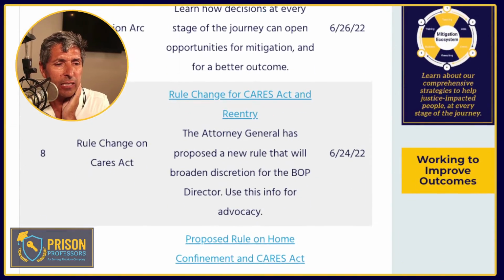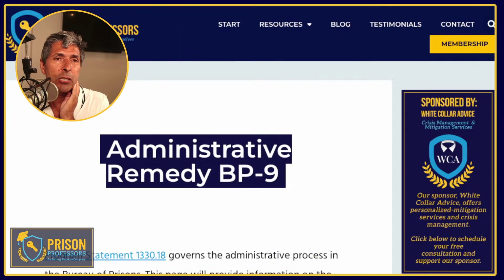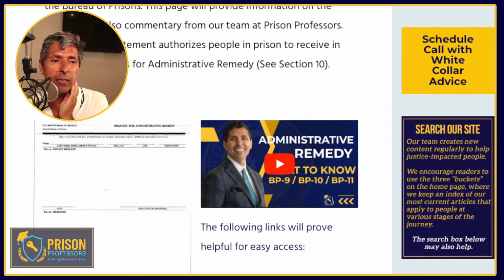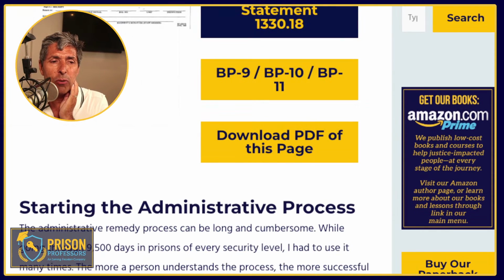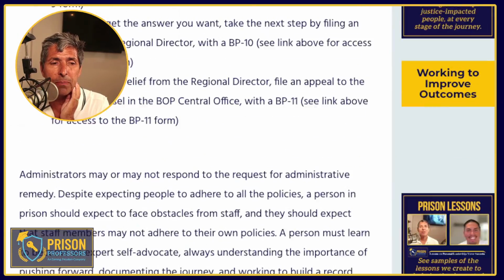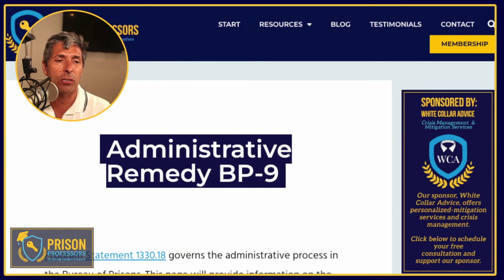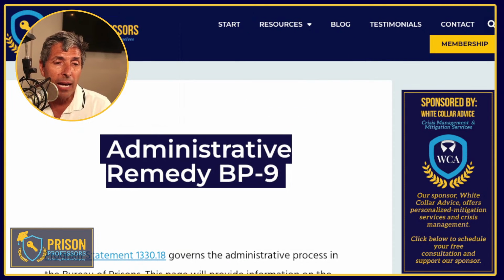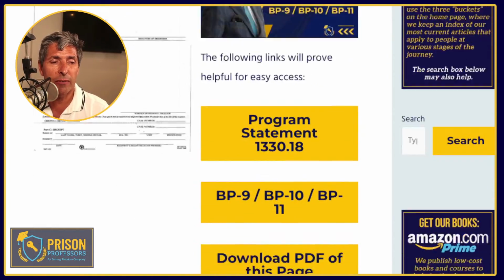Testing a Live Stream Project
I'm working with a technical advisor with hopes of launching a live stream for the Prison Professors channel. Participate if you'd like. Ask us anything.